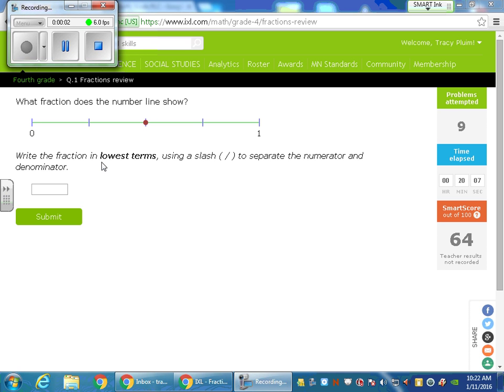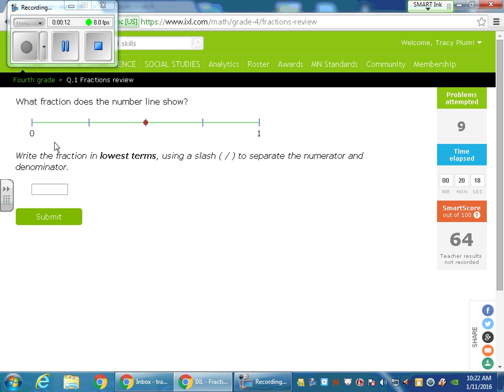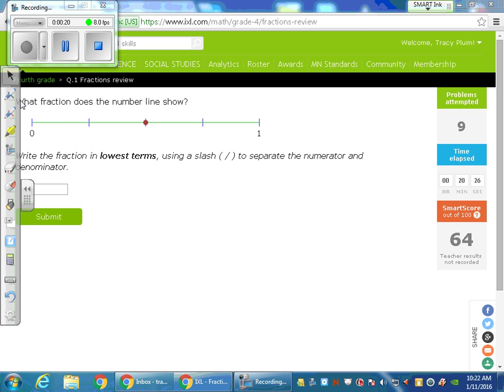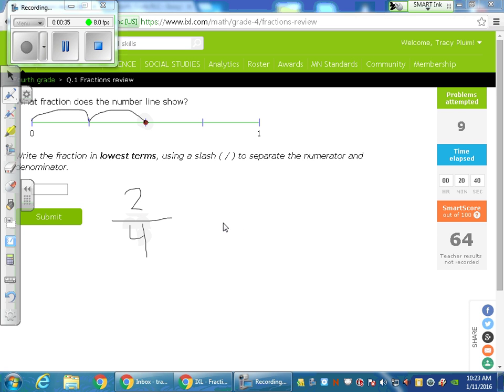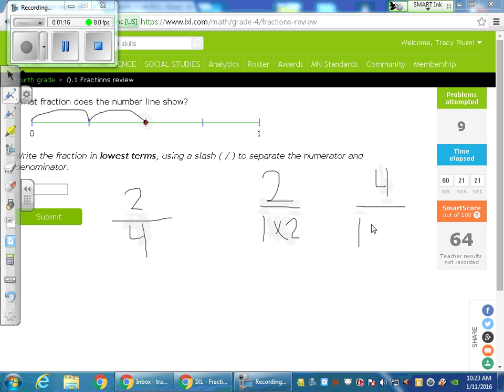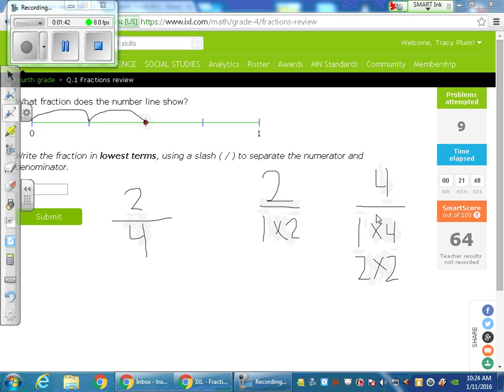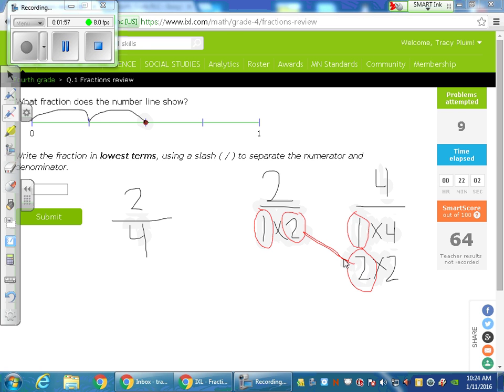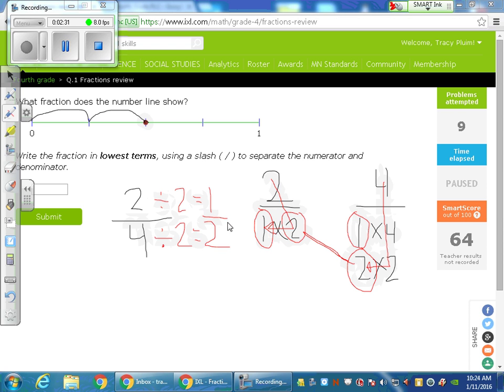How to find Lowest Terms of a Fraction